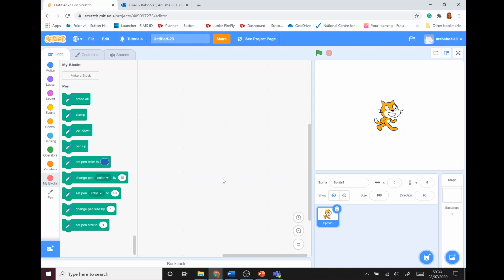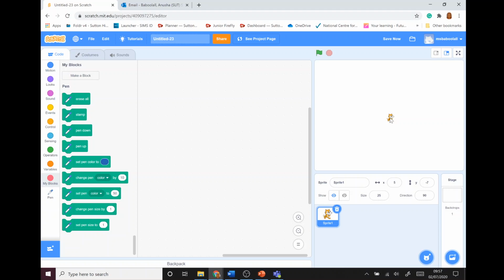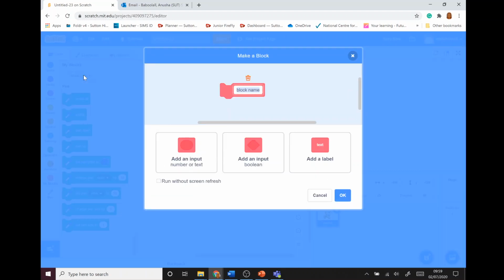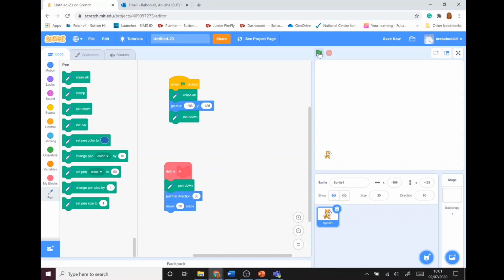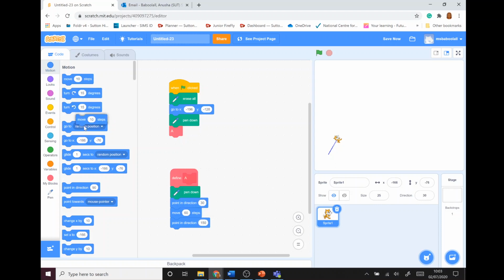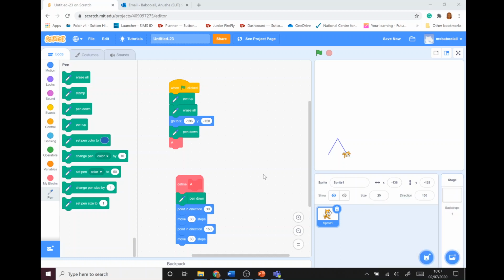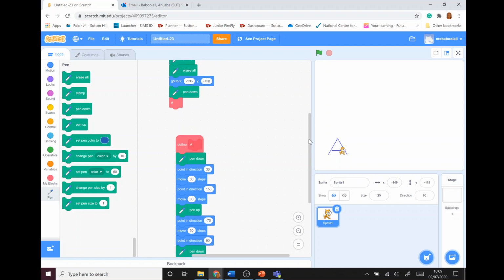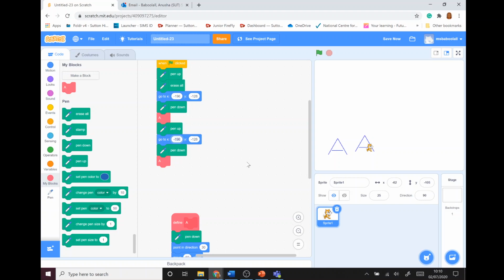Scratch Lesson 2 Draw Letter A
This video will show you how to draw letter using scratch's pen tool.